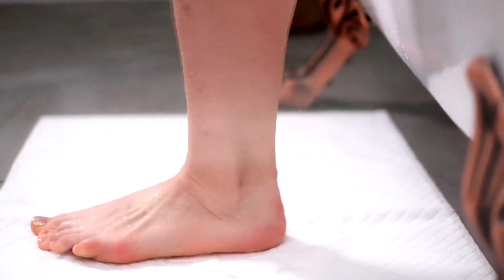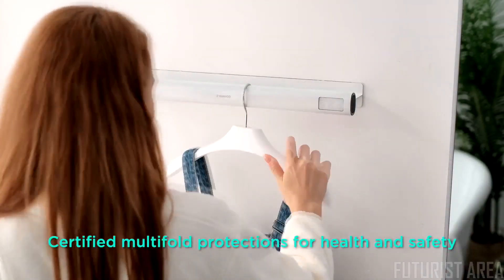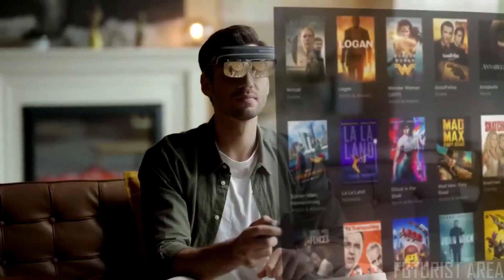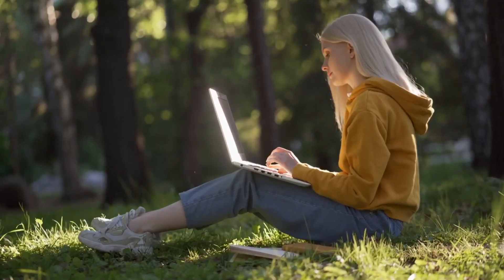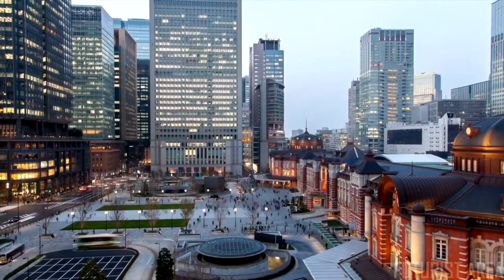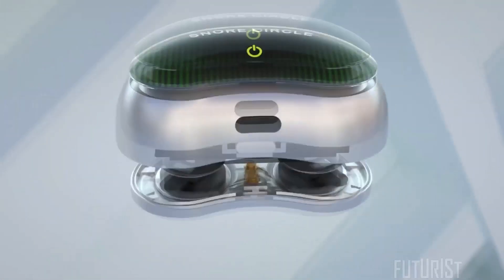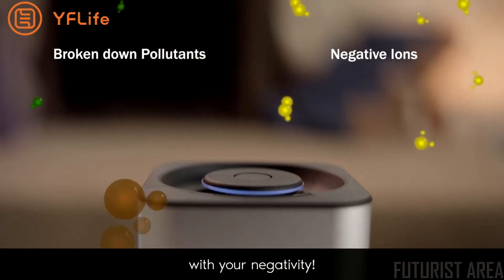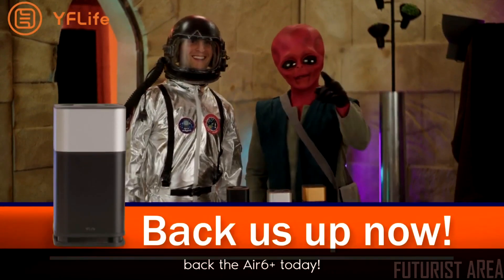Top 5 Best Future Gadgets And Future Technology Coming in 2021